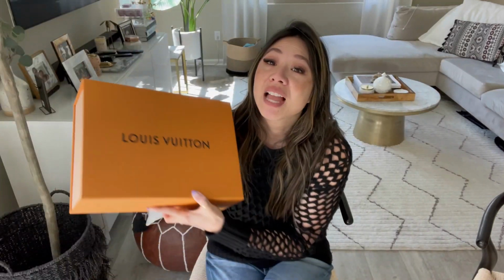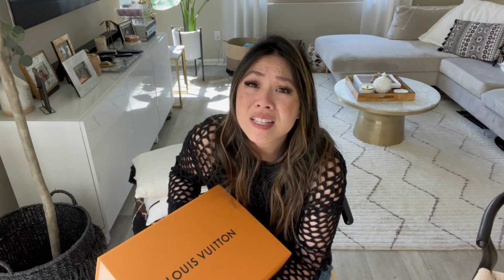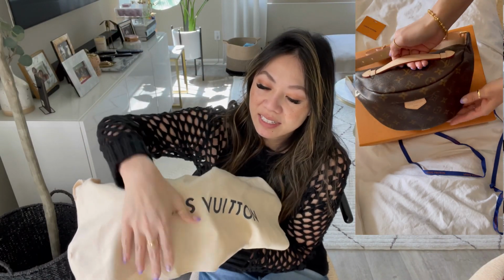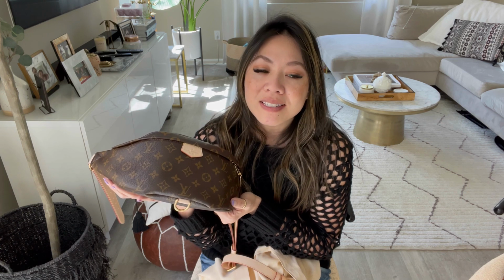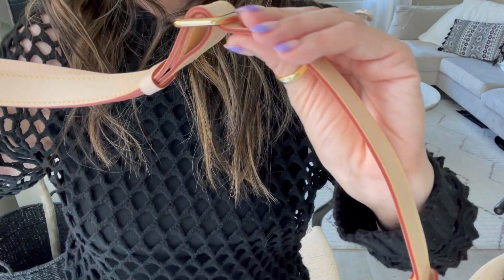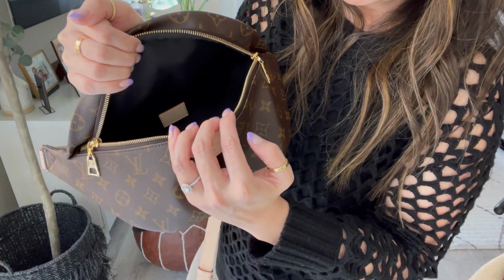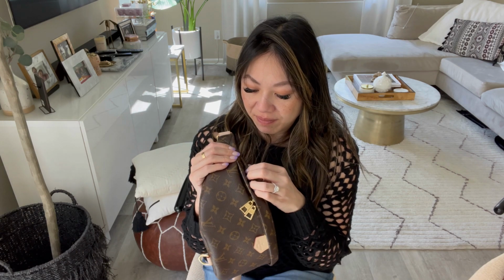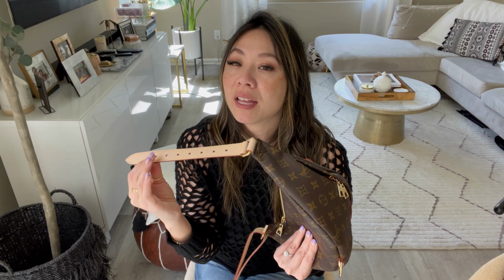Louis Vuitton Bumbag! I Finally Scored One Last Minute | Unboxing & Story Time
Thank you so much for stopping by! I can't believe it...I was able to finally score the Louis Vuitton bumbag before the last day they discontinued the bag. I was so excited to receive this, but after examining it, I noticed a pretty big flaw. Should I keep or return?! Please help ;)

Things I am selling from my personal collection
Something Latte's Collection

(Use this link and you get $30!)